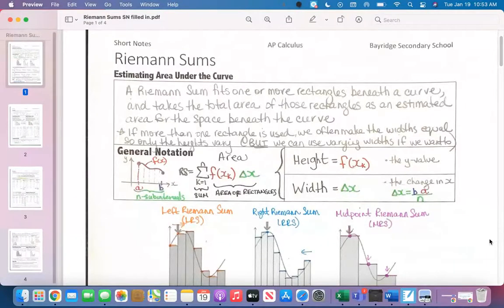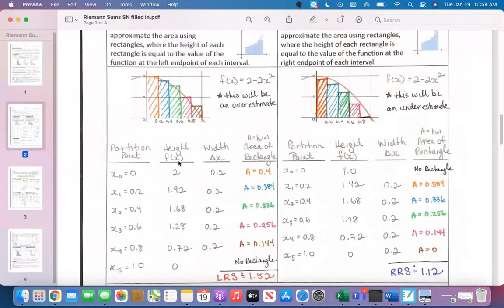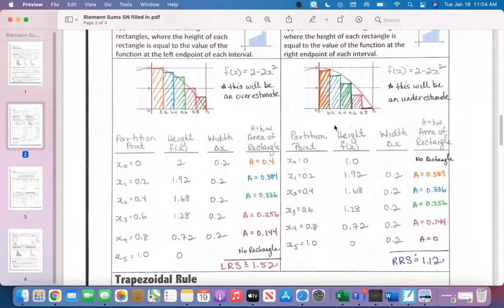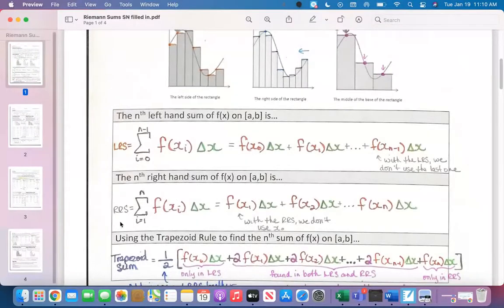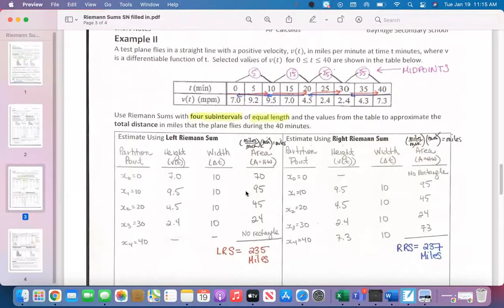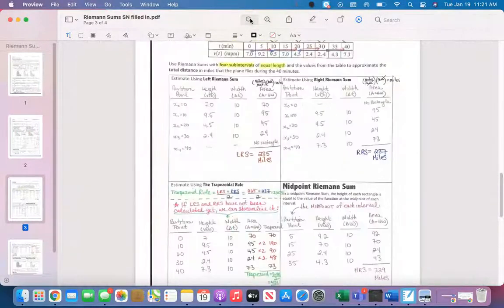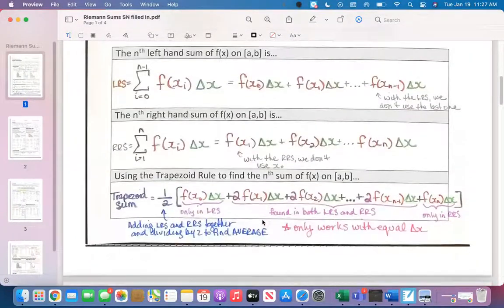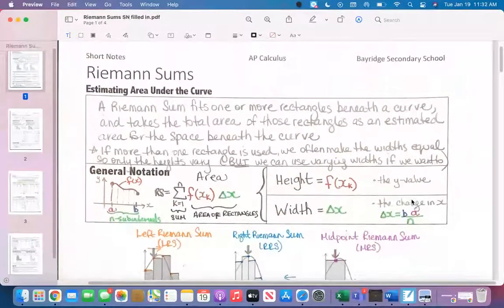IDC 4UE Riemann Sum Survival Guide Explained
This video works through the Survival Guide on Riemann Sums (including notation, examples and big ideas)